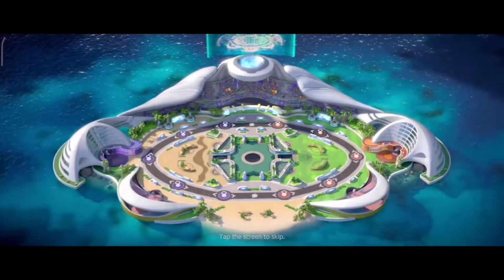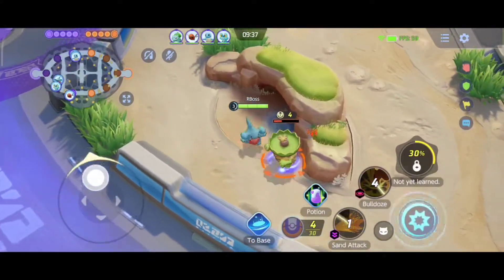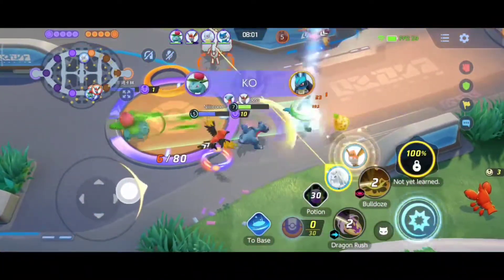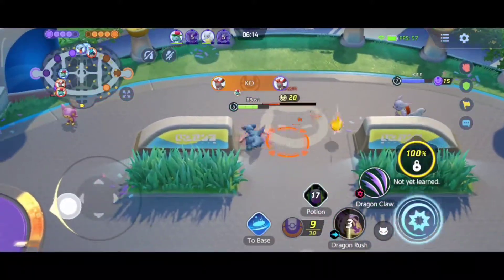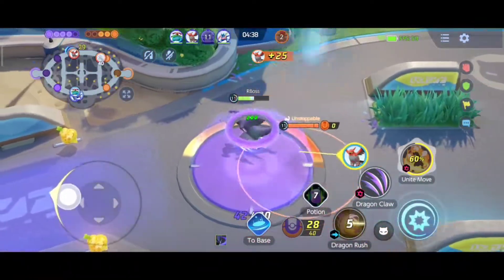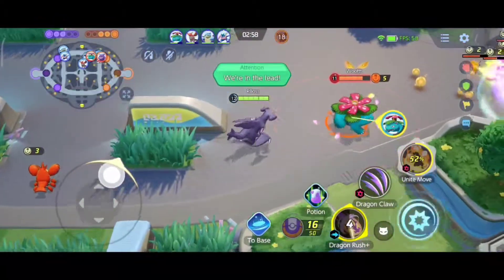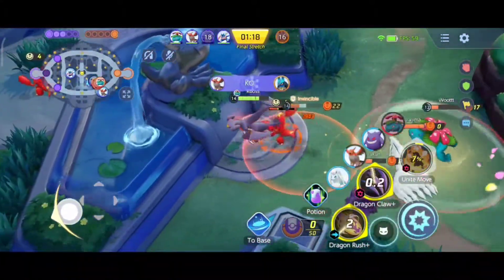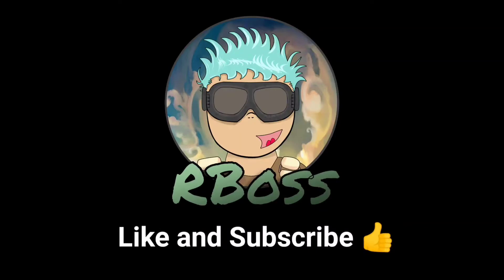Pokemon Unite is not that adorable... | INITIAL REVIEW AND GAMEPLAY | POKEMON MOBA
5-on-5 Strategic Team Pokémon Battles!

Headline:

Pokémon UNITE:
Team up and take down the opposition in Pokémon’s first 5-on-5 strategic team battle game!

Join Trainers from around the world as they head for Aeos Island to compete in Unite Battles! In Unite Battles, Trainers face off in 5-on-5 team battles to see who can score the most points within the allotted time. Teamwork is key as you and your teammates defeat wild Pokémon, level up, evolve your own Pokémon, and work to prevent the opposing team from scoring points. Put your teamwork to the test, and take home the win!

Key Features:
• BATTLE IN STYLE: Take to the field while looking your best in Holowear! Thanks to a special technology developed using Aeos energy, Trainers can deck out their Pokémon in a variety of holographic outfits—with new styles arriving regularly!

• UNITE MOVES: Unleash the true power of your Pokémon with Unite Moves! Leverage these all-new Pokémon moves, which are only possible while in Unite Battles, and turn the tide of even the direst situations.

• RANK UP: Looking to prove how skilled you are? Participate in ranked matches, and earn points as you climb up the global leaderboard!

• COMMUNICATION IS KEY: Even the most skilled Trainers recognize how important communication is to their team’s success. Leverage signals, quick-chat messages, and—for the first time in a Pokémon title—voice chat to communicate and stay in sync with your team.

• CROSS-PLATFORM PLAY: Challenge Trainers from around the world to Unite Battles on the Nintendo SwitchTM system or on a compatible mobile device thanks to cross-platform support. Trainers may use their Pokémon Trainer Club account or Nintendo Account on both Nintendo Switch and mobile to easily keep their progress synced between devices.

Legal:
• This is a free-to-start game; optional in-game purchases available. Data charges may apply.
• An internet connection is required to play the game.